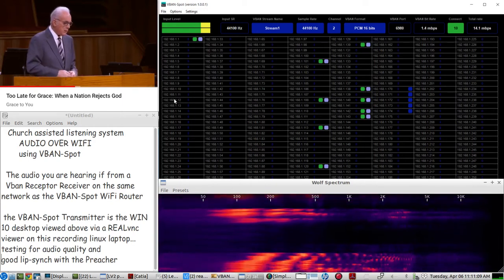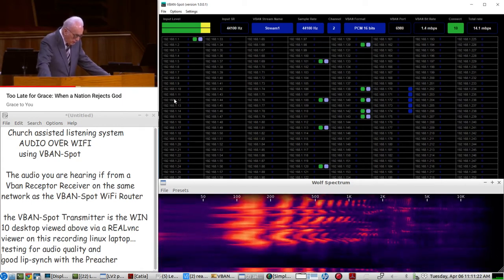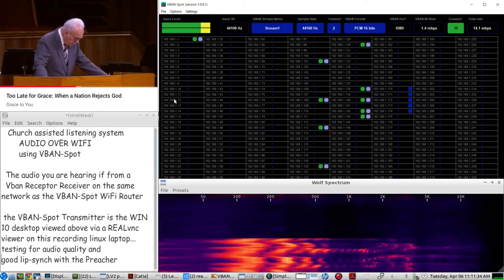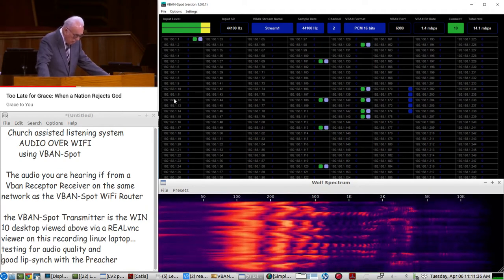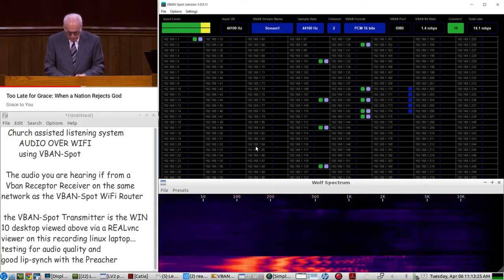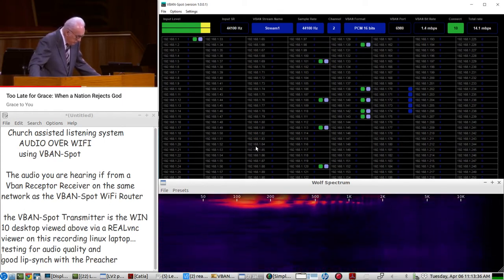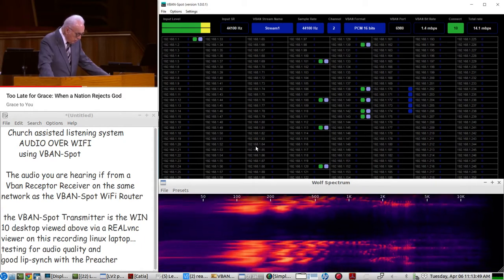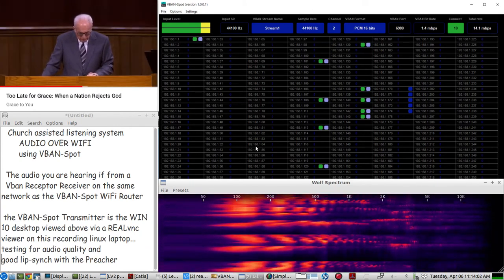Church Assisted Listening System: AUDIO OVER WiFi - using VB-Audio's VBAN-Spot & VBAN-Receptor APPs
brief demo of the VBAN-SPOT and VBAN-RECEPTOR apps, being using for a possible Church AUDIO OVER WiFi  Assisted Listening System

SETUP:
windows 10 laptop as the VBAN-SPOT network WiFi Audio over ip TRANSMITTER to the WiFi ROUTER ...The WIN 10 laptop and the video playing on the WIN 10 laptop,  are acting as a virtual preacher with a virtual mic sending audio directly into the WIN 10  VBAN-SPOT transmitter app, which then immediately sends the preacher microphone audio after PCM'n it,  to the ROUTER ip VBAN RECEPTOR addresses that are listening on the assigned VBAN-SPOT routing ip tables

several VBAN-Receptor's are listening to the WIN 10 VBAN-SPOT wifi router audio network STREAM...including an iPHONE VBAN-Receptor Lite mobile APP...

the VBAN-SPOT WIN 10 transmitter APP continuously scans its routing tables for any additional VBAN RECEPTORs that have connected to this VBAN-SPOT NETWORK